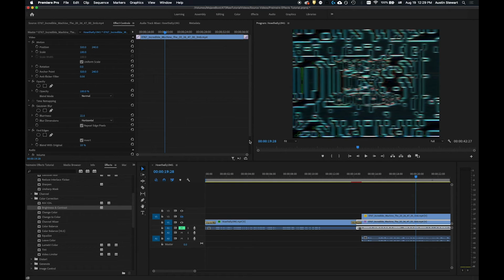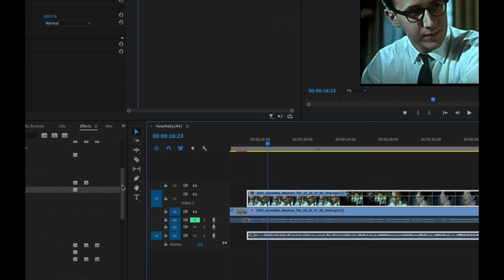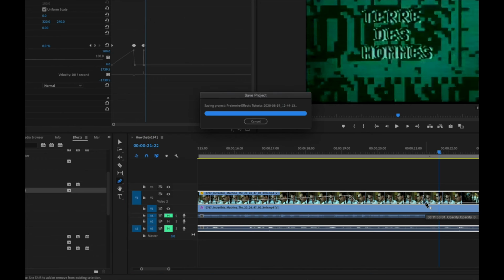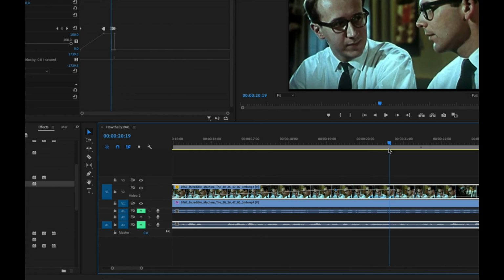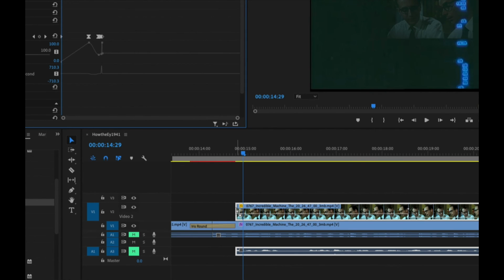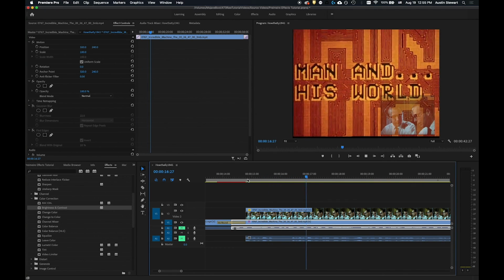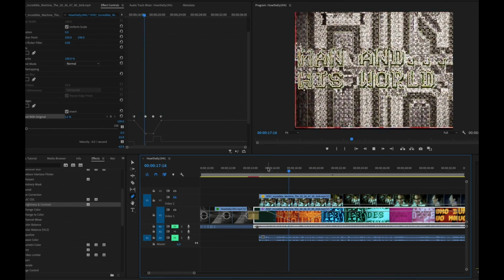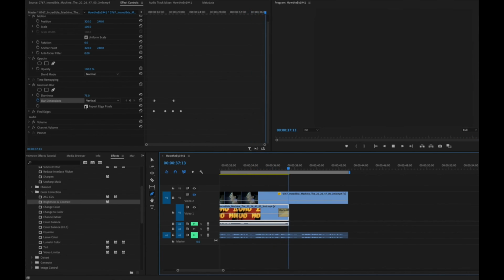Premiere Pro 2020: Tutorial 3 : Part 3 : Keyframing Effects